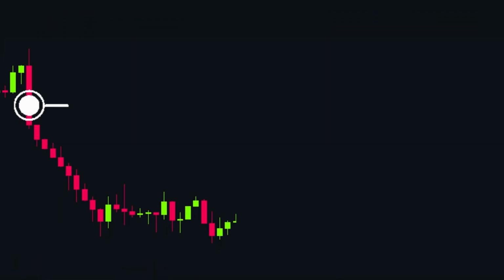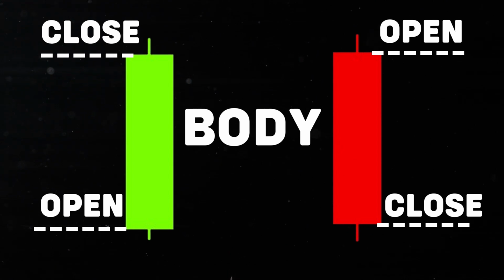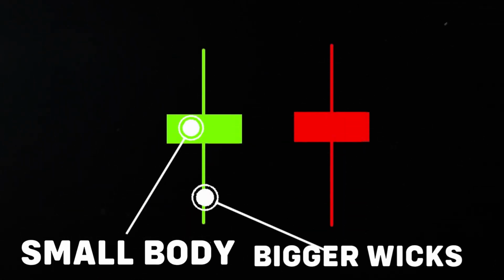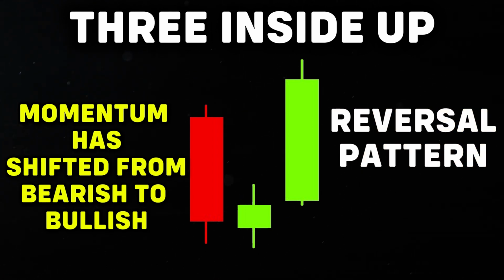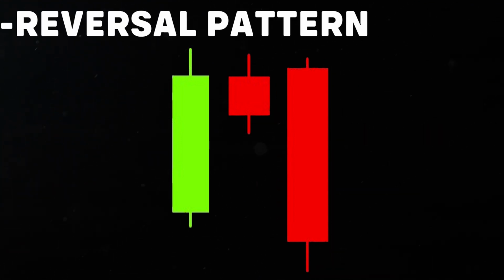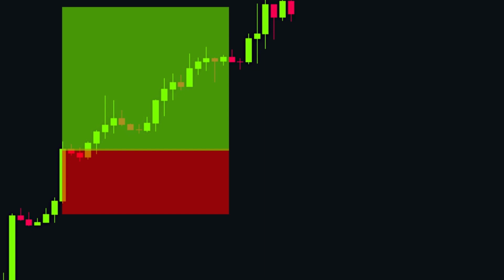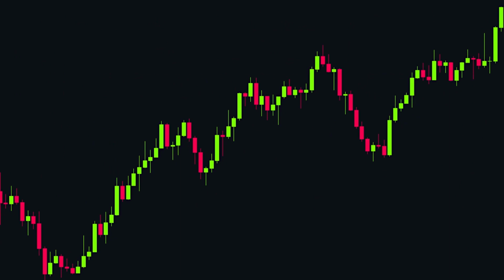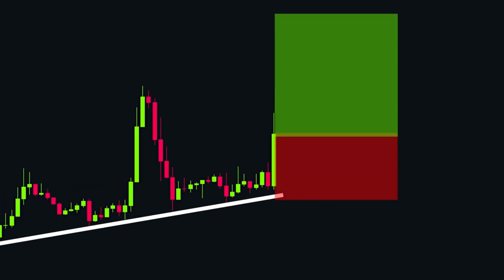STOP Guessing! Learn These 5 Candlestick Patterns That Actually Work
Have you ever wondered how pro traders predict market moves and consistently make profits while others struggle? The secret lies in candlestick patterns—and in this video, we reveal the top 5 candlestick patterns that actually work, backed by real chart examples and powerful price action strategies. You’ll learn how to identify high-probability bullish and bearish reversal patterns, including the Engulfing Candle, Doji, Three Inside Up/Down, and Rising/Falling Three Methods—plus a BONUS advanced candlestick trading strategy using key support and resistance levels for maximum accuracy. Whether you trade forex, stocks, crypto, or indices, mastering these proven technical analysis tools will help you make smarter entries, place tighter stop-losses, and earn bigger and more consistent profits. If you're serious about day trading, swing trading, or improving your technical trading skills, this is the must-watch video for taking your trading game to the next level!

Chapters:
00:00 Intro
01:08 Basics
02:35 Five Candlestick Patterns Explained
12:57 Advance Strategy Explained